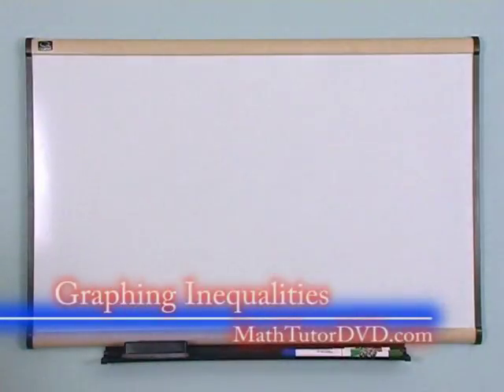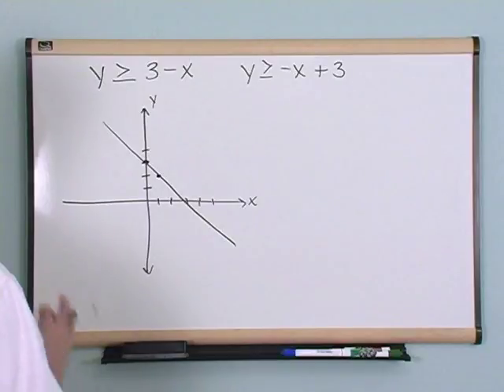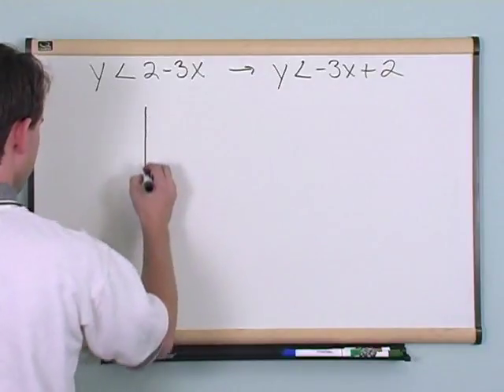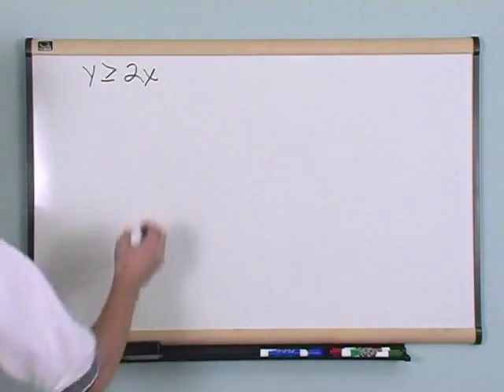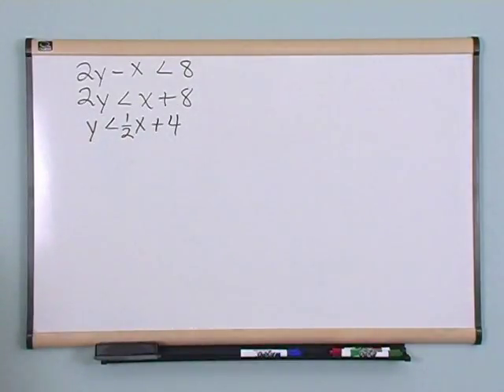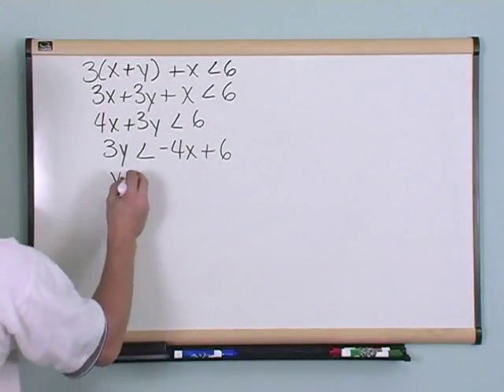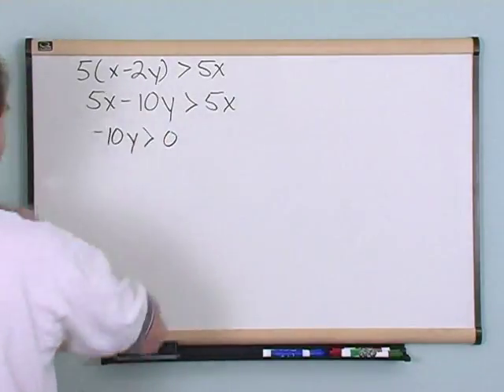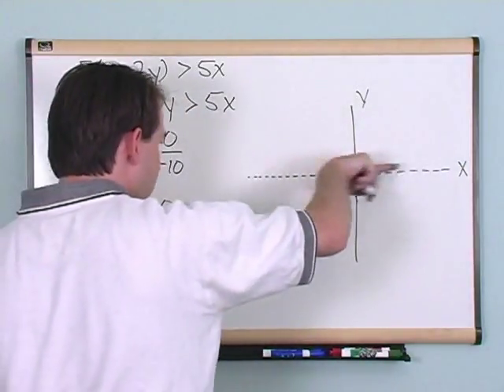04 graphing inequalities